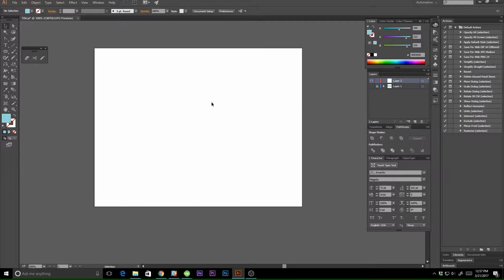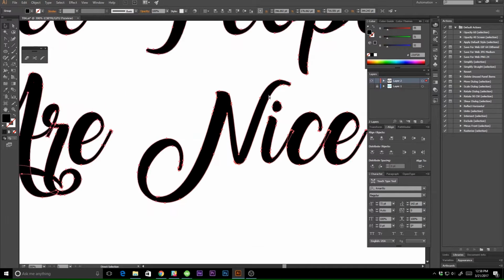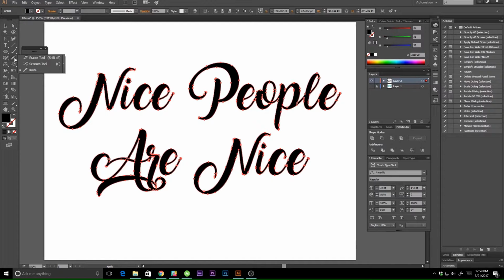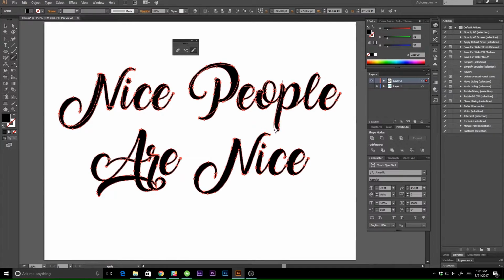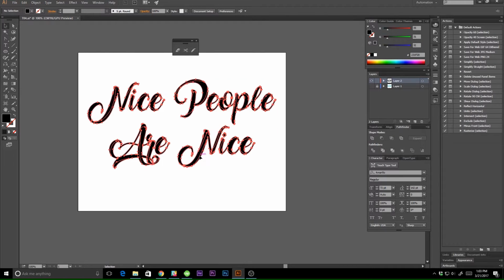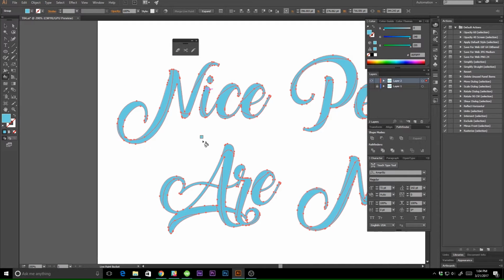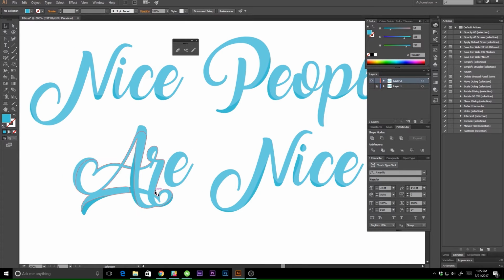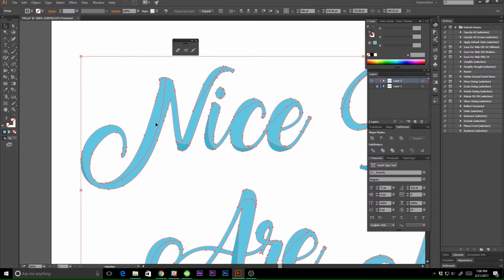Illustrator: Knife & Live Paint Bucket Tools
Check out how to save some time and have some fun with the knife and live paint bucket tools in Illustrator!